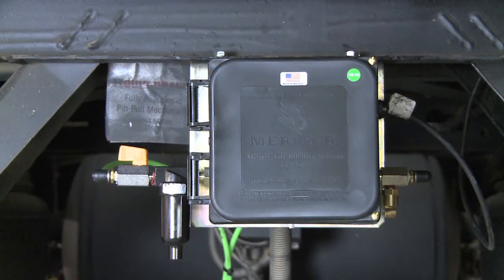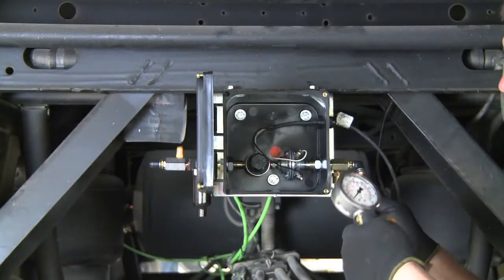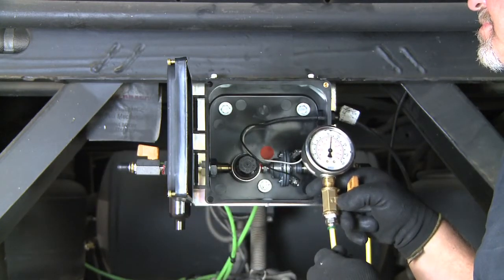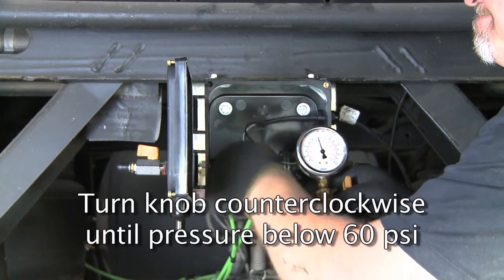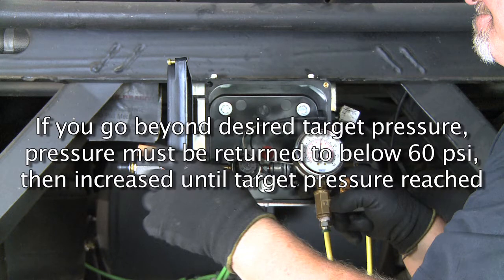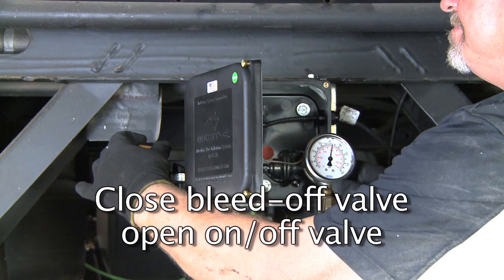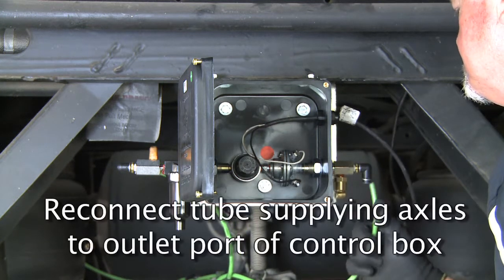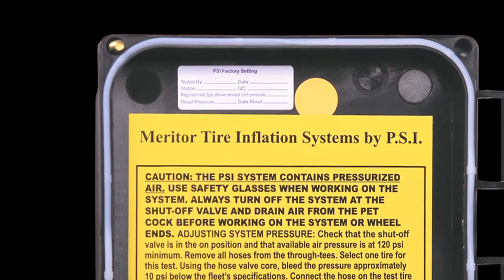PSI Control Box Adjustment